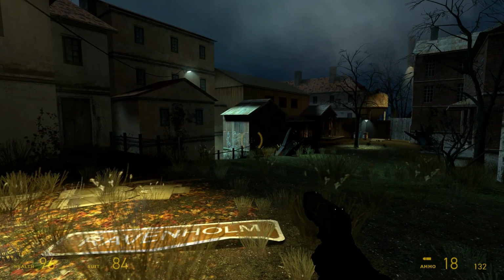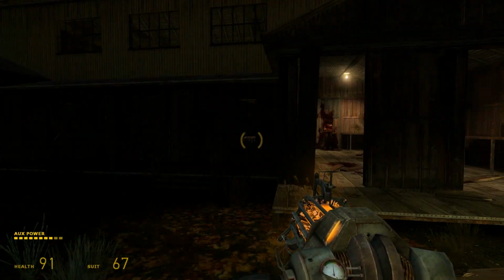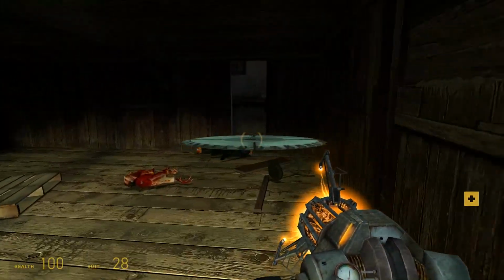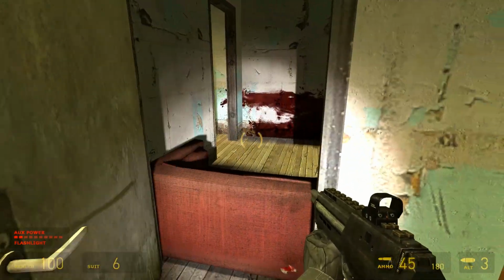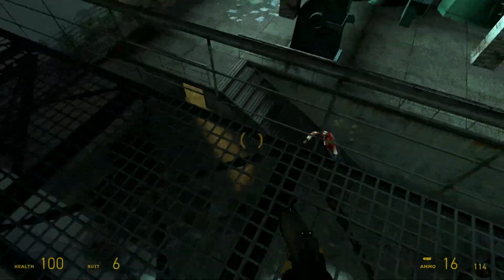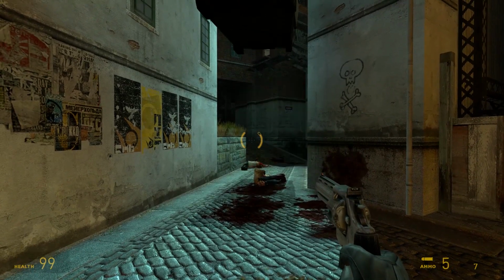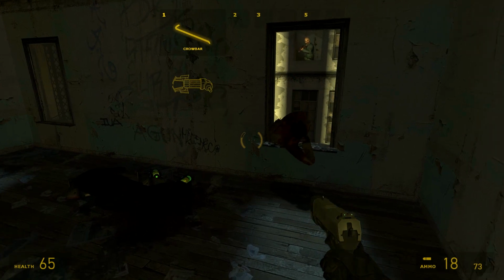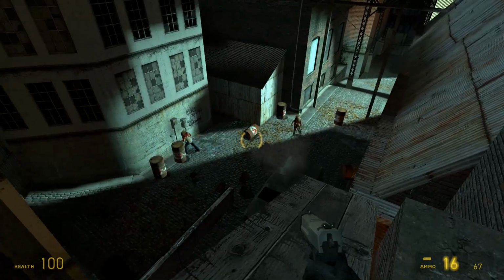Welcome To Ravenholm | Half Life 2 #07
Welcome back to Half-Life 2! This game holds a special place in my heart as a defining moment in my gamer history and I figured it would be a great idea to take a trip down memory lane and play it for you guys. Let's all strap in for another epic adventure.